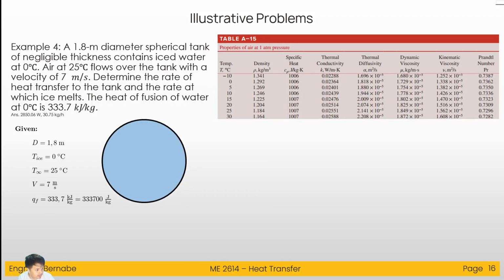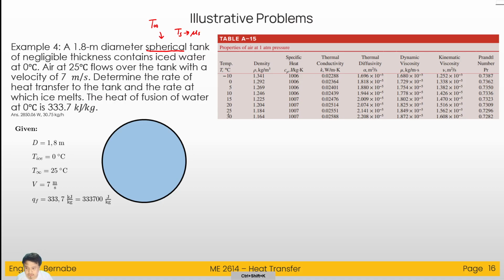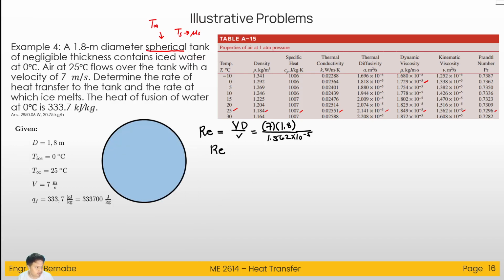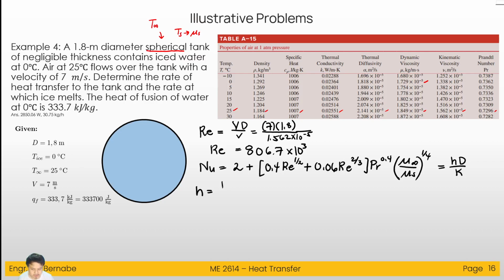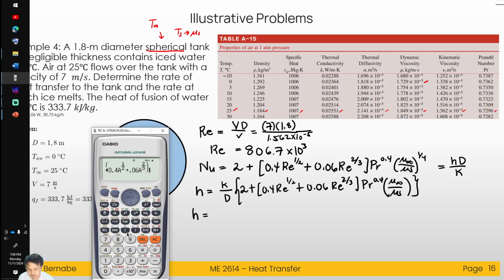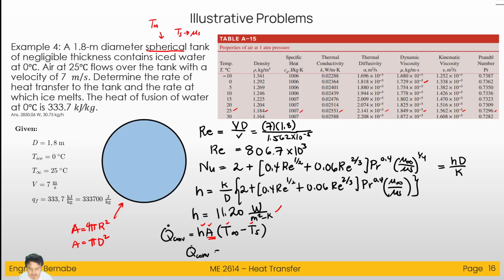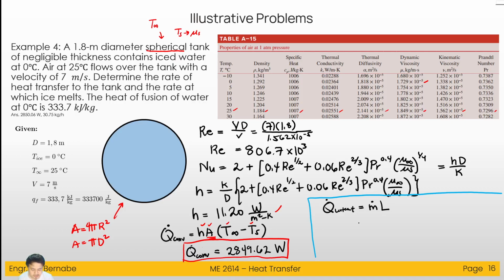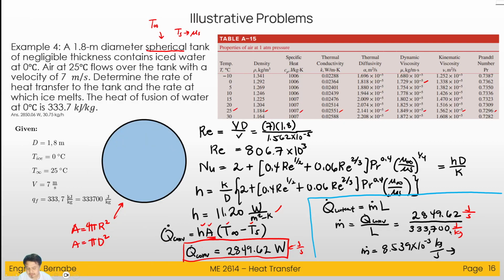ME 2614 - Topic 5: Additional Problem 4